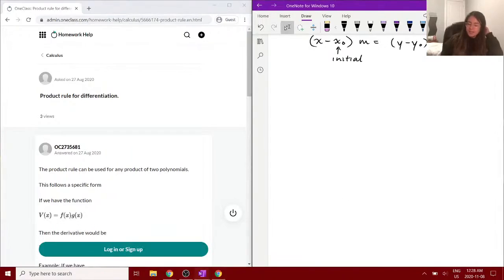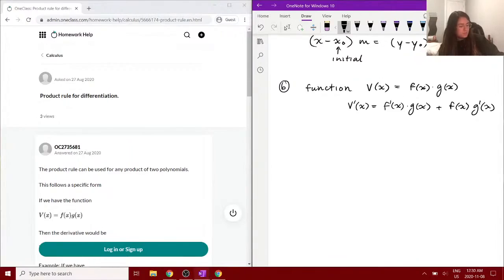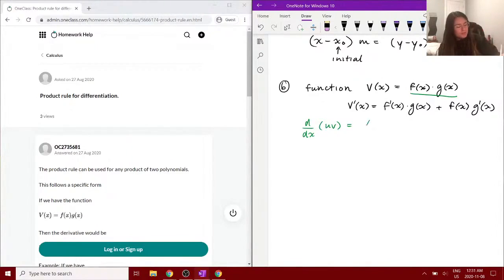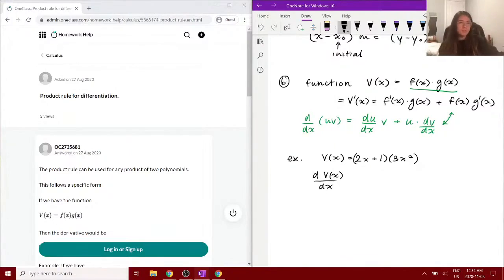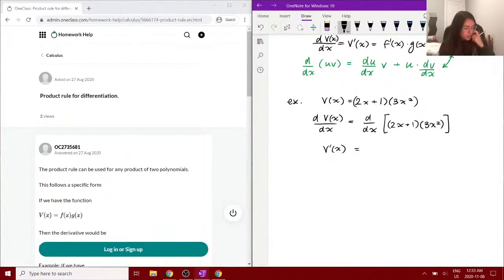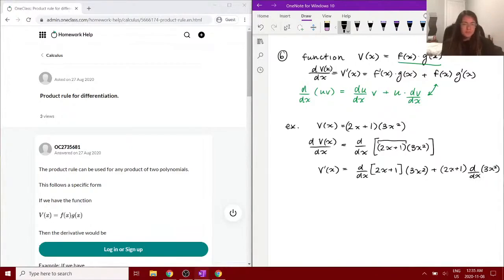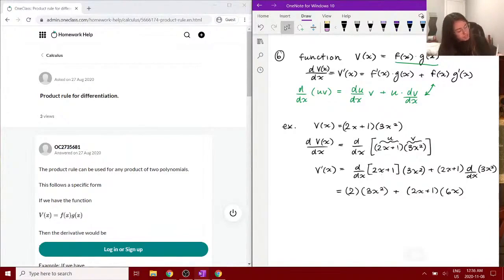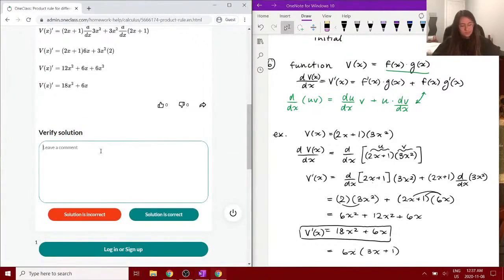Product rule for differentiation